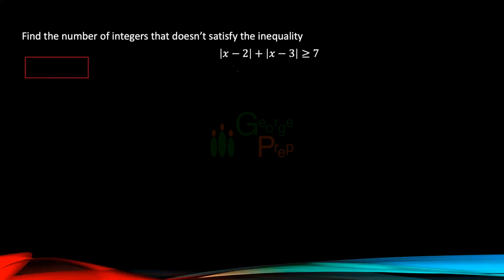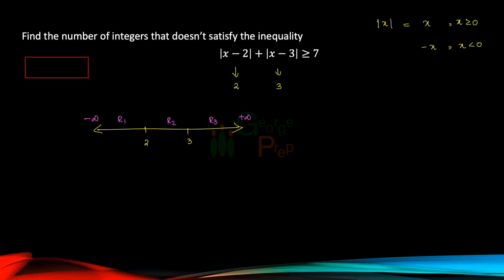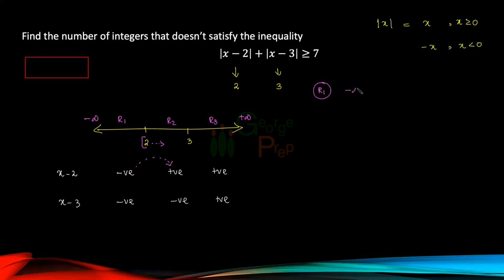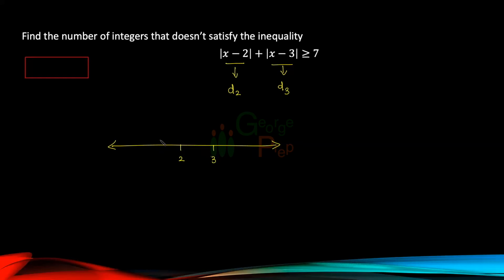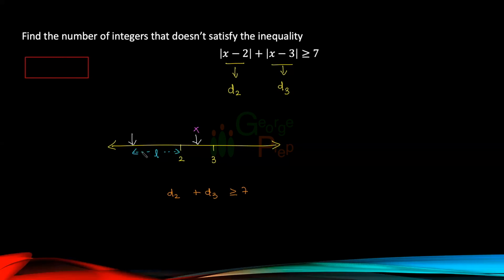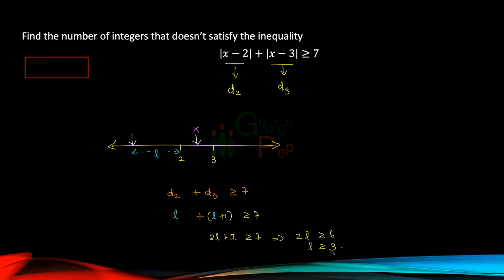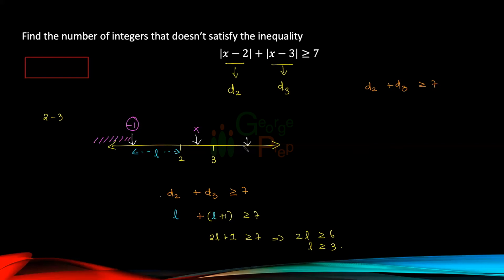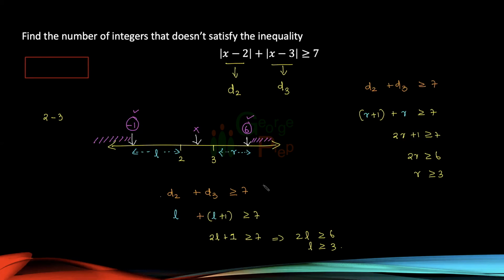Modulus for CAT | 06 Problem 4 Traditional vs Distance Approach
In this video, we compare the traditional vs distance approach for solving questions based on modulus